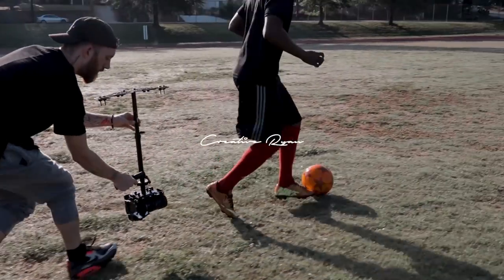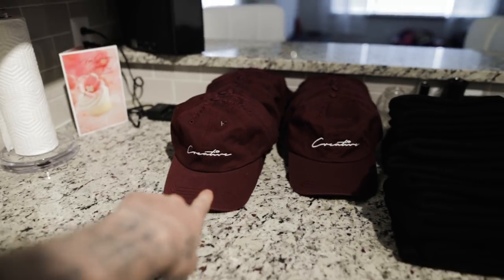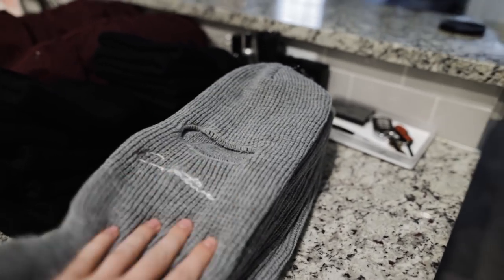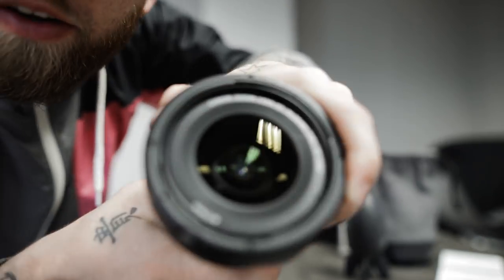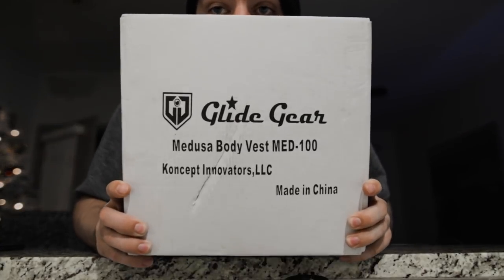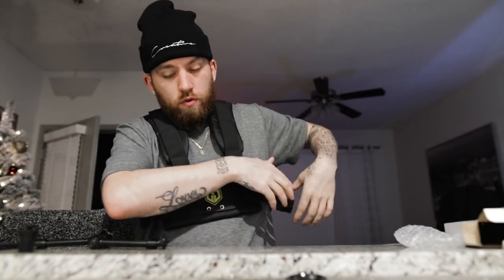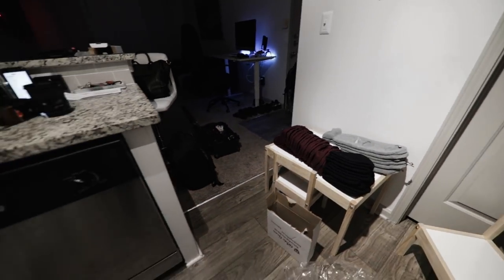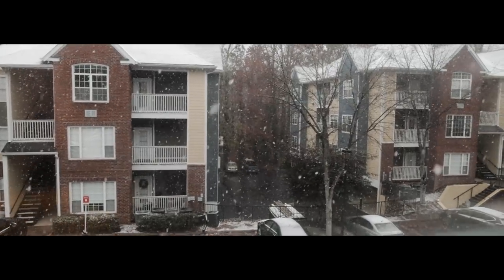VLOG | New Lenses & Stabilizer + Snow Cinematics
This was a fun vlog where i tested out the Canon 16-35mm f/4, Sigma Art 12-24mm f/4.

I also reviewed a GlideGear POV Rig! I loved the Rig, its awesome with a wide lens, its typically better with smaller cameras with GoPro’s, Smaller DSLR’s or even point & shoot cameras. I even made it work with a heavy setup Canon 6D2 + Sigma Art 12-24mm.

The cinematics at the end were all shot on the Canon 6D Mark ii with the Canon 100mm f/2.8 MACRO... BUTTER!!

Lens 1 Rented
Lens 2 Rented
GlideGear POV Rig

Close Up Lens
Mini Tripod
Memory Cards
CHEAP Batteries
Camera Bag
GOOD Camera For Beginners